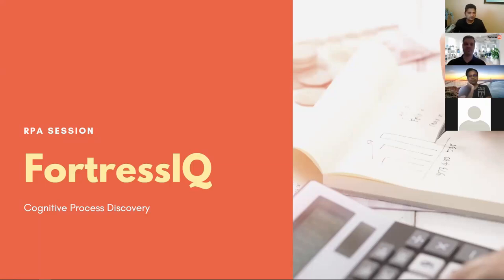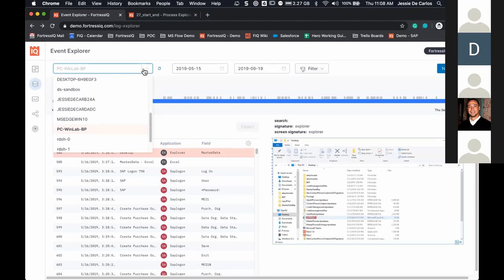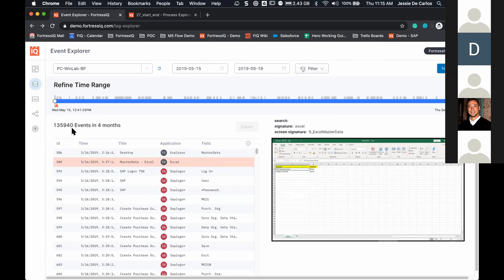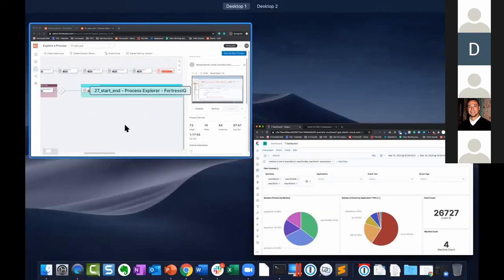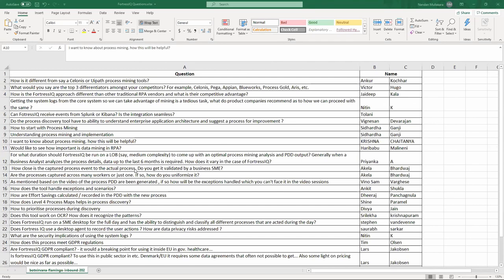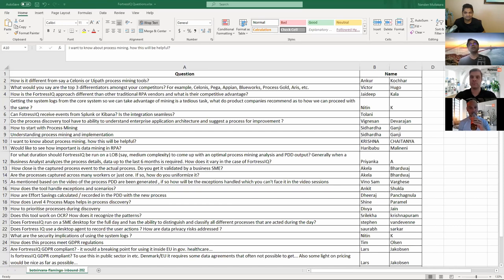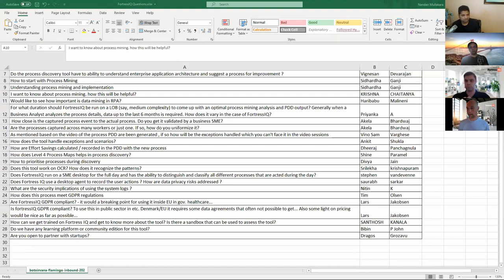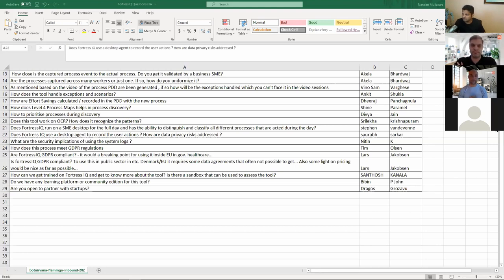FortressIQ Process Discovery Demo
FortressIQ Cognitive Process Discovery Demo and QA. It auto-generates a PDD for RPA and more.